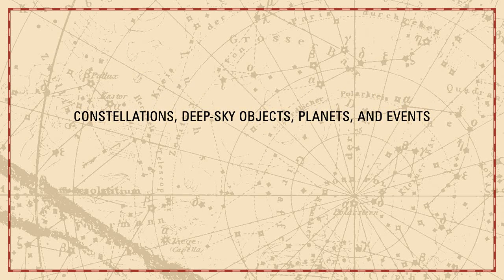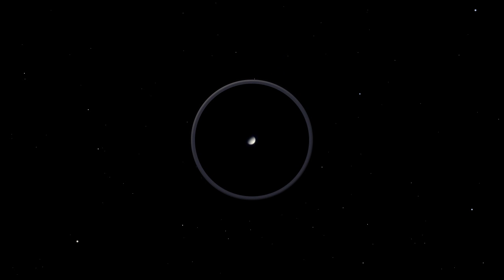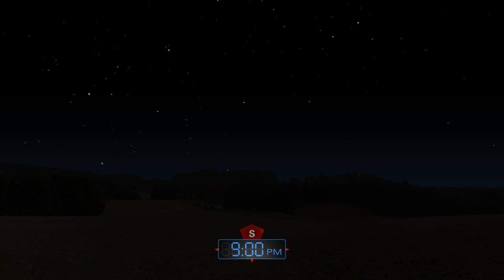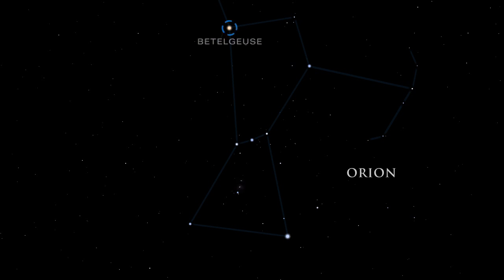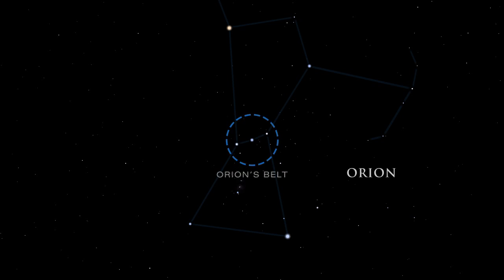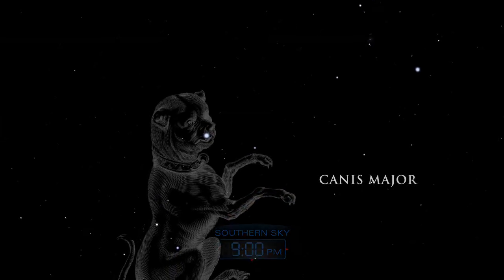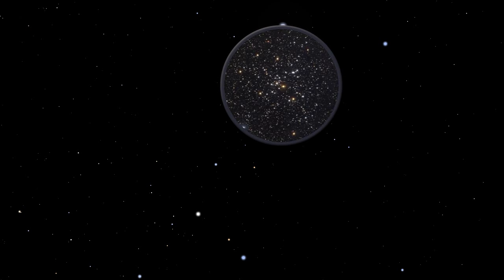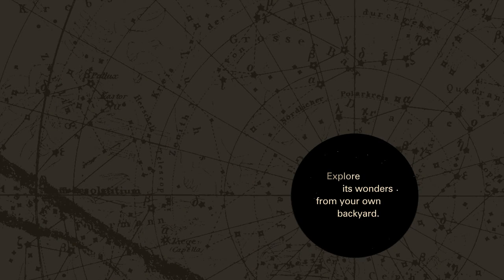HubbleSite - Tonight's Sky February 2012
STARSNOVA Science & Astronomy